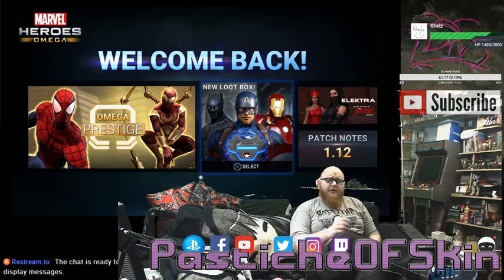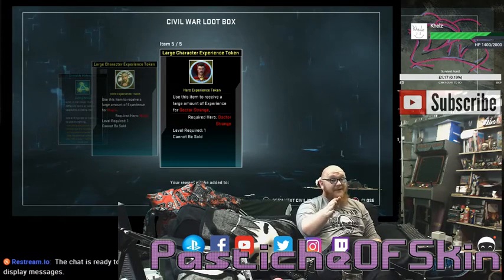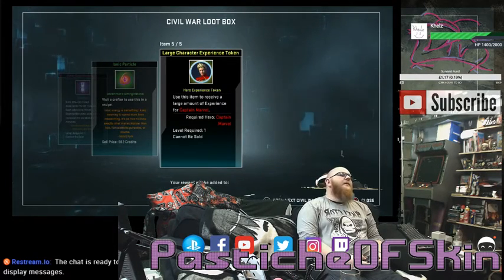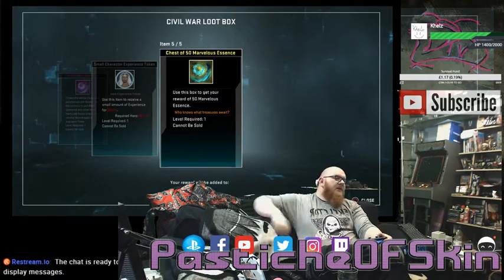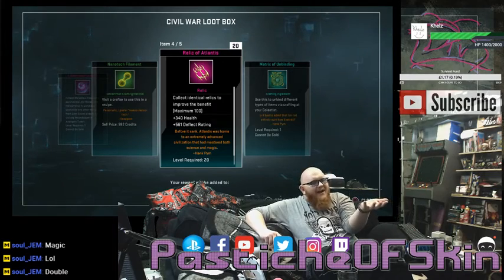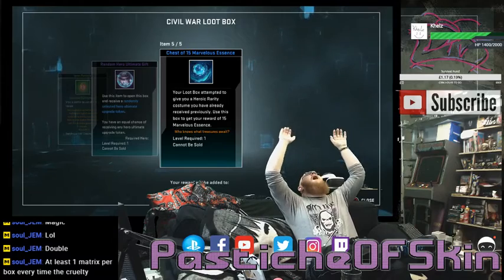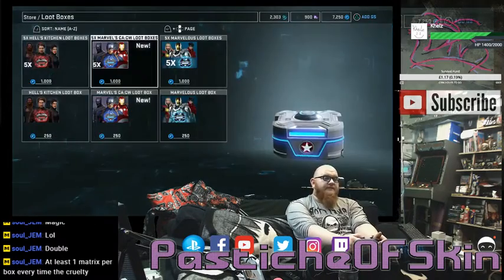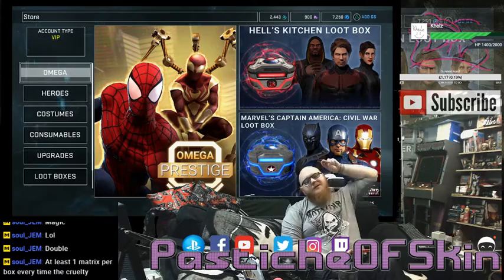Unboxed - Marvel Heroes Omega - 25x Captain America: Civil War Loot Box - I'll Unbind your matrix!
Unboxed - MarvelHeroesOmega - 25x CaptainAmerica: CivilWar LootBox - I'll Unbind your matrix!

9 Costumes out of 25 Boxes
A vareity of Things otherwise. come check it out.